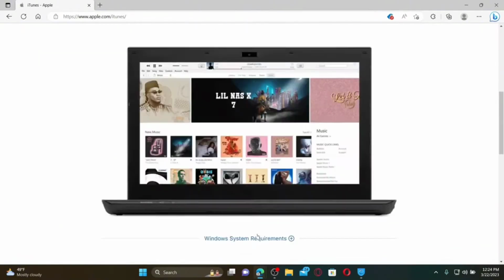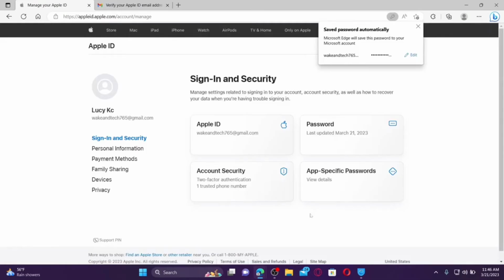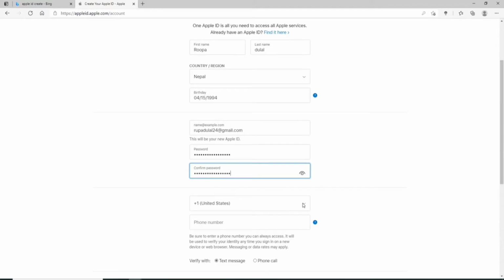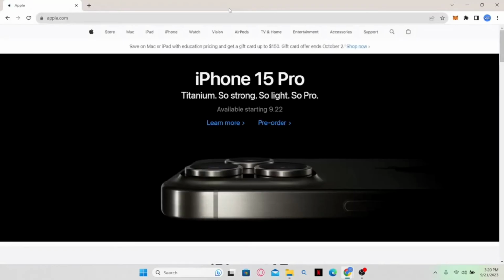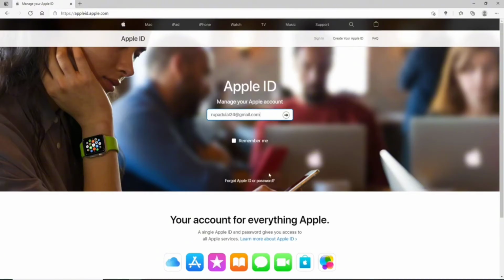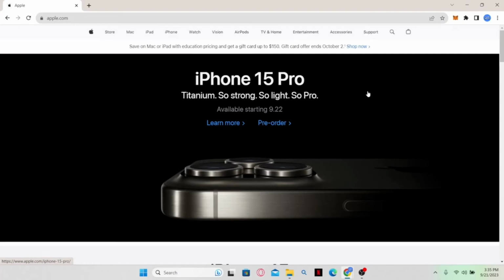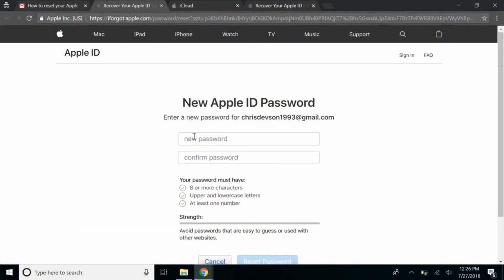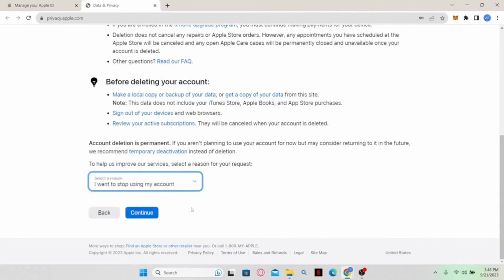How to Use Apple.com for Beginners 2023? Apple ID Tutorials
Apple.com is the official website of Apple Inc., where you can learn more about Apple products, purchase devices and accessories, and access customer support. In this video, I'll show you how to use Apple.com to browse products, make purchases, and get help.

0:12 Download iTunes using Apple.com
1:00 Create/Open Apple.com Account Online
3:21 Sign In to Apple.com Account Online
4:45 Create/Open New Apple ID Account
6:56 Change Your Apple ID
8:08 Change Apple ID Password
9:37 Check Serial Number on Apple.com Account
10:30 Login Apple ID without Phone Number
11:30 Reset Apple ID Password
13:24 Redeem Apple Gift Card Online
14:38 appleid.apple.com Reset Password
16:37 Log Out Apple ID
17:26 Delete Apple ID Account